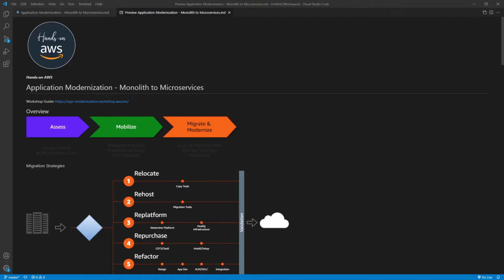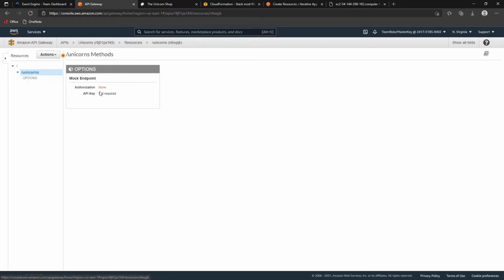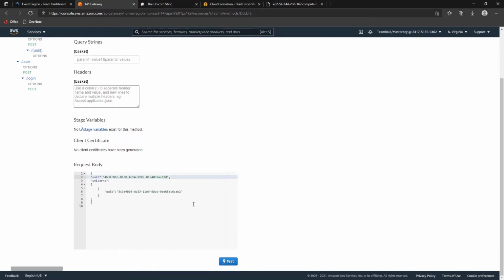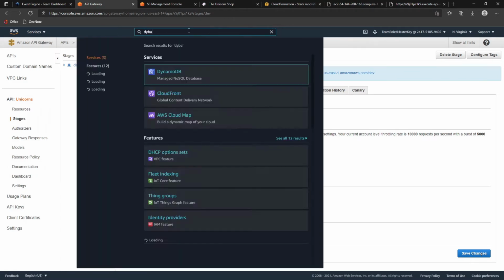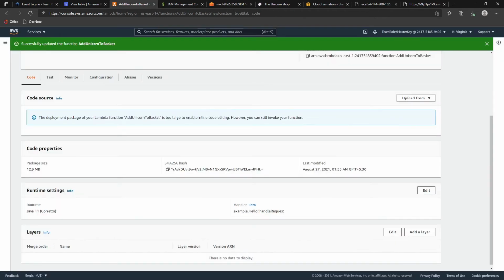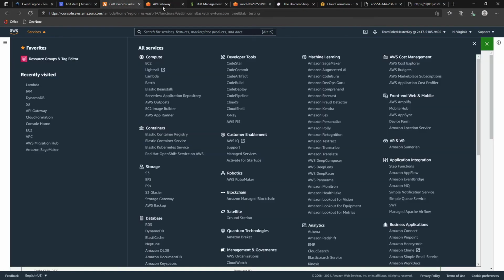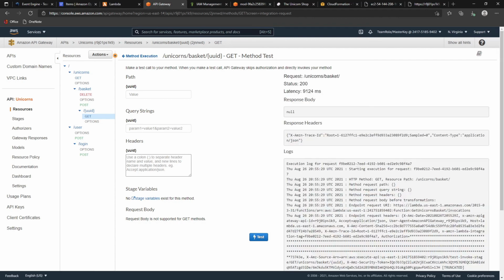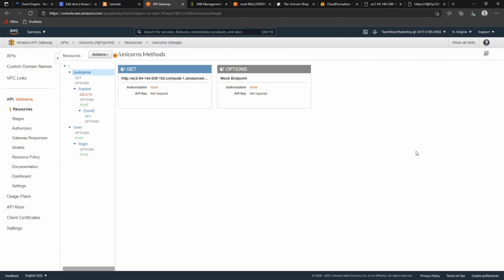Application Modernization - Monolith to Microservices - DEMO Walk-through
This is Part 2 (DEMO) of the "Application Modernization - Monolith to Microservices" Video in Migrate & Modernize Series

This is a hands-on walkthrough of the Iterative Application Modernization Workshop